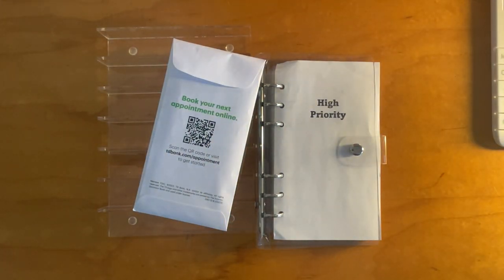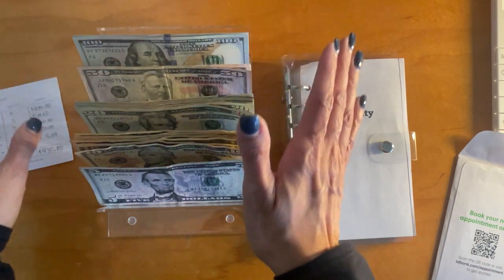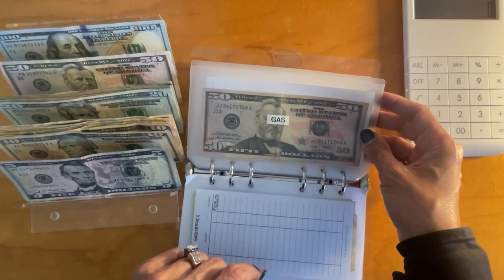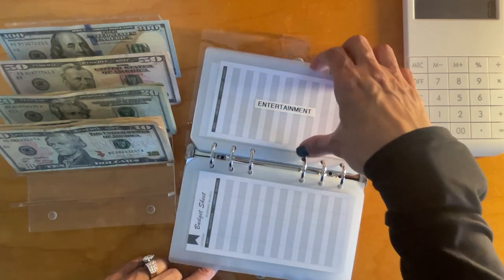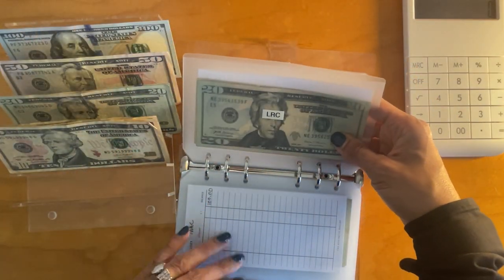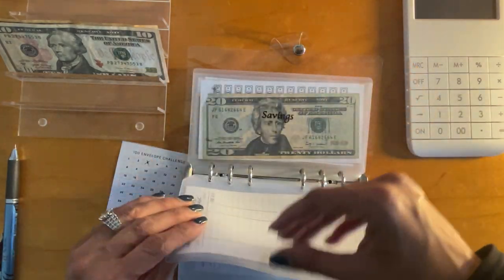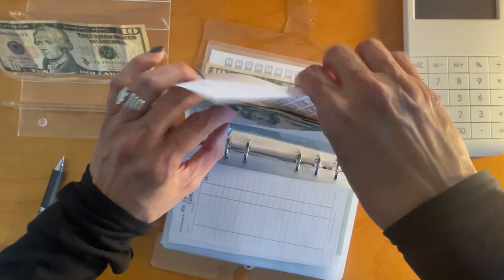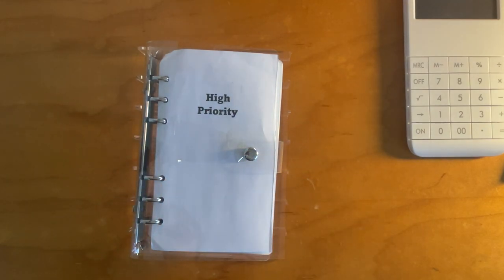CASH ENVELOPE STUFFING | SAVINGS CHALLENGES | MARCH 2024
Stay organized, save smart, and achieve your financial goals!

🎉 Join the Community:
Let's support each other in reaching our goals! Don't miss out on the latest tips and exciting content planned for the year.

I am so happy you made it here with me today and I can’t wait to see you again soon!!

Links + Items:
📌 Clear A6 Binder
📌 A6 Binder Pockets with No Zippers
📌 12 Digit Desktop Calculator with Large LCD Display
📌 Mechanical Switch Calculator
📌 Pentel® EnerGel Pearl Retractable Gel Pen
📌 Pentel® e-Sharp™ Mechanical Pencils
📌 Pentel® Clic Eraser Grip
📌 Money Tray
📌 Sharpie Accent Tank-Style Highlighters
📌 Black Budget Binder
📌 Sharpie S-Gel, Gel Pens
📌 Tombow Correction Tape
📌 Zippered Money Bags